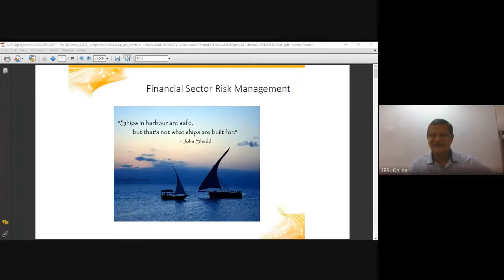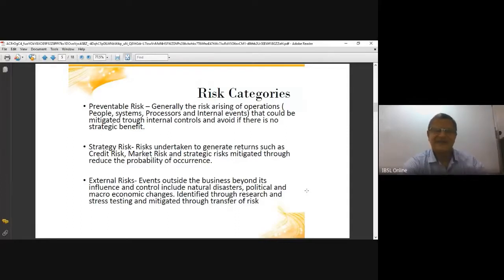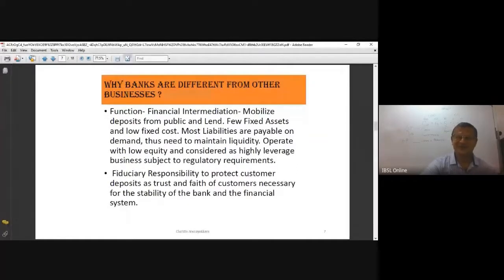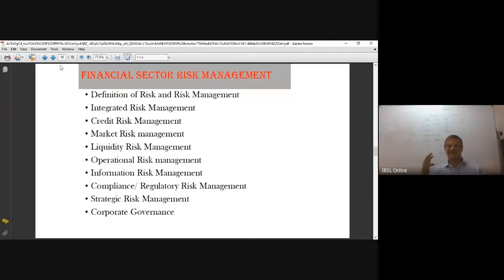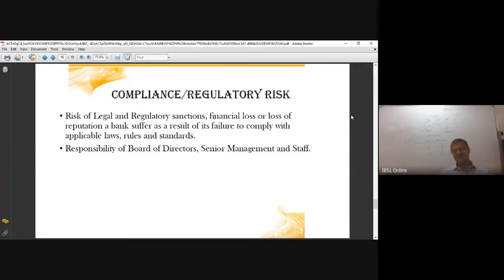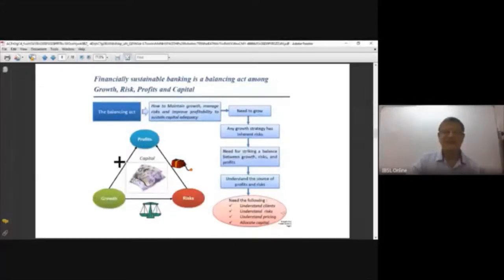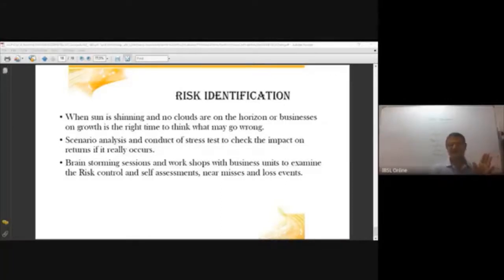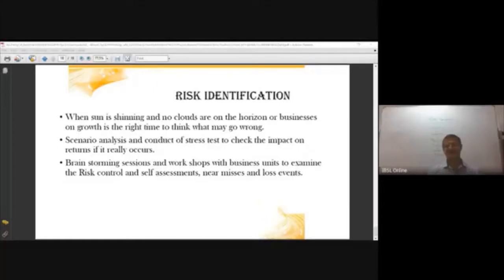PGEDBM RM V 05 07 2020